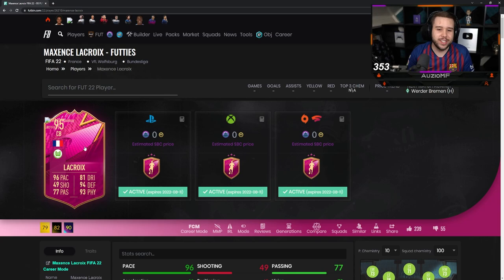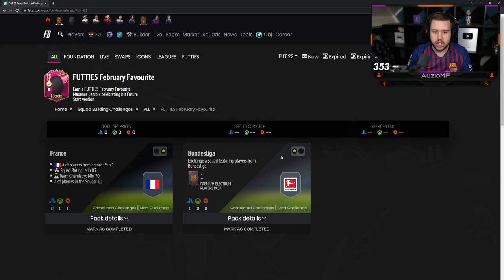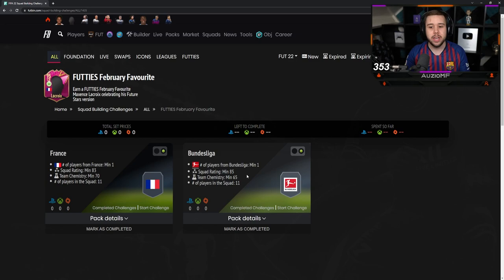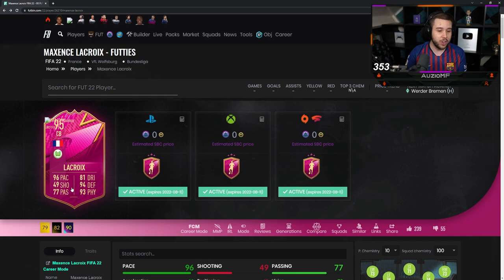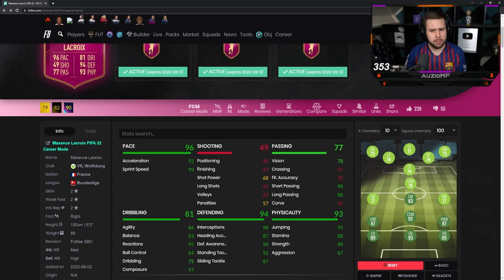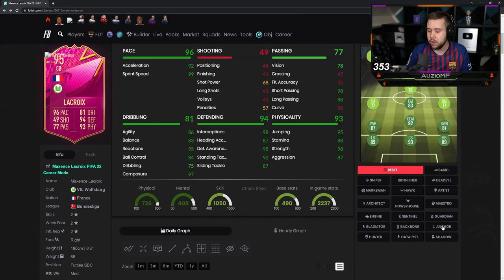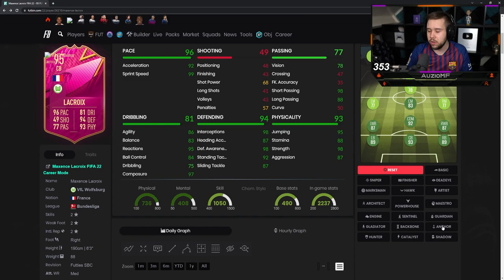Auzio Reacts to NEW 95 FUTTIES Lacroix SBC